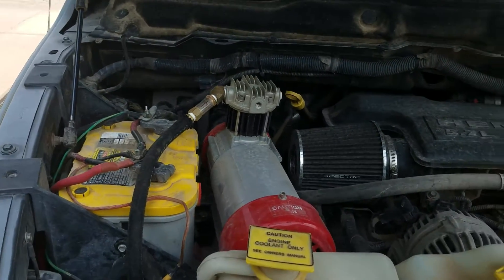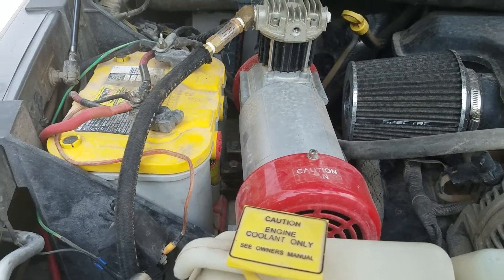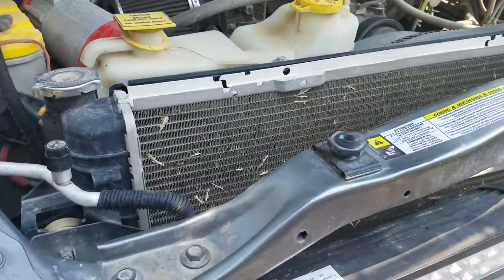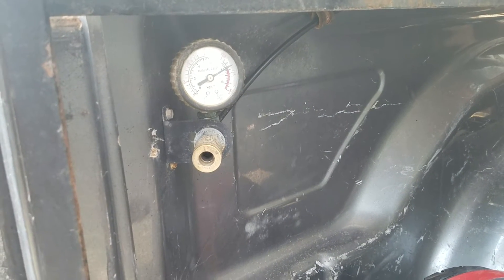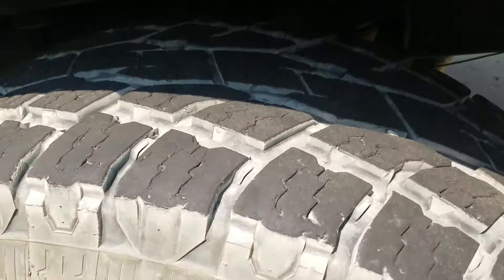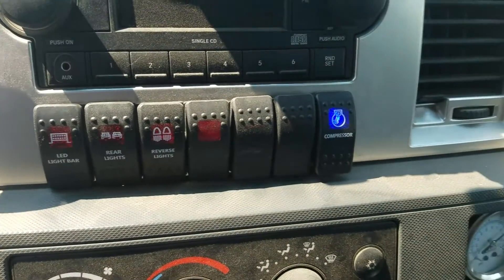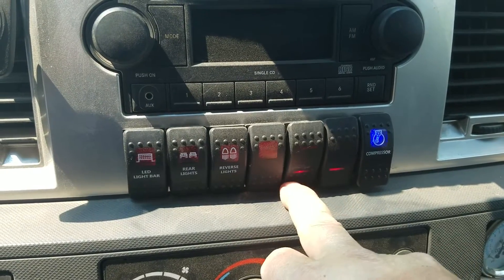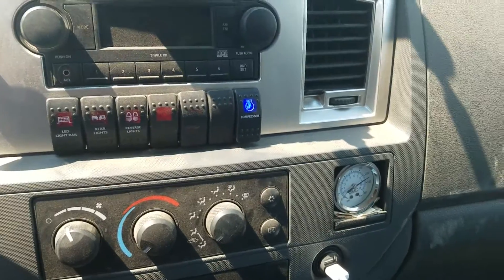On board air with airbags